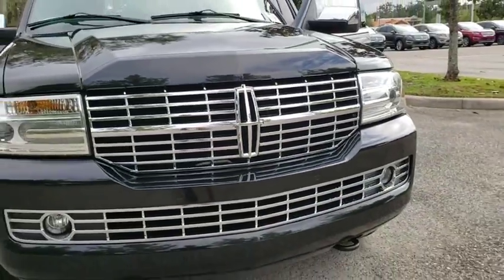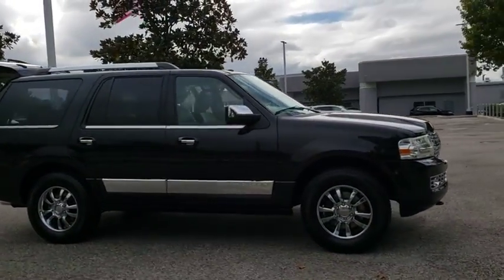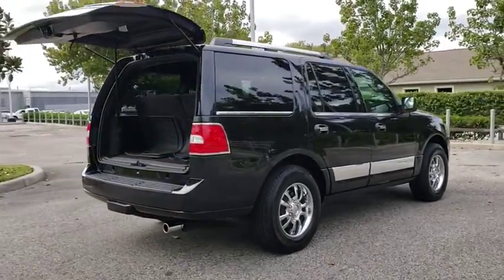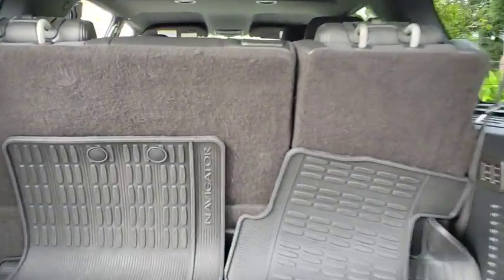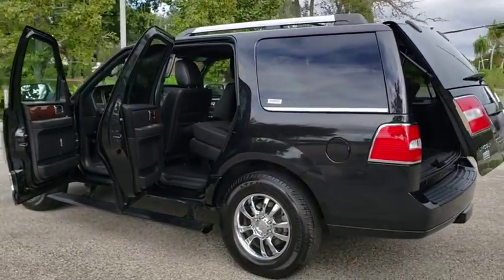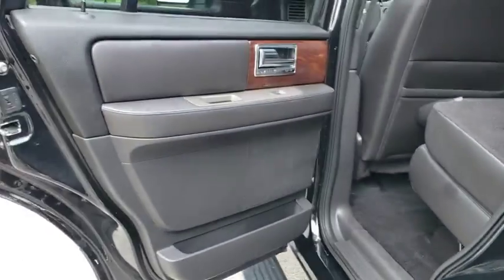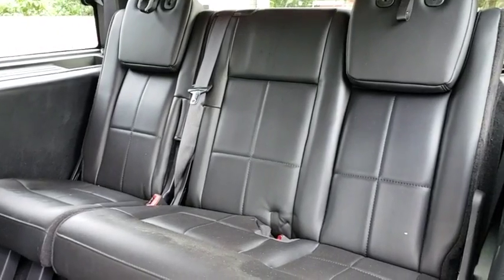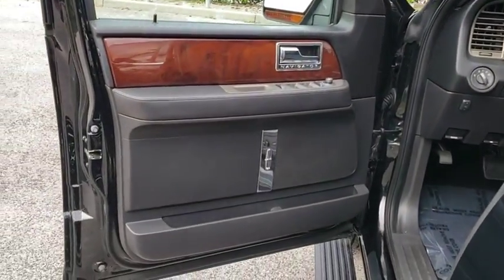2014 Lincoln Navigator Winter Park, Longwood, Kissimmee, Windermere, Orlando, FL 180665A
BLACK Used 2014 Lincoln Navigator available in Orlando, Florida at Central Florida Lincoln. Servicing the Winter Park, Longwood, Kissimmee, Windermere, FL area.

This 2014 Lincoln Navigator in Black features: Navigation System. RWD Odometer is 3321 miles below market average!Visit our virtual showroom 24/7 @centralfloridalincoln.com.Reviews:* If you need to carry lots of people and tow heavy objects and your status in life affords you the finer things in life, the 2014 Lincoln Navigator outclasses more generic SUVs by a country mile. Source: KBB.com* Plush ride; comfortable seating in all three rows; power-folding third-row seat; typically less expensive than comparable rivals. Source: Edmunds* From the driver seat of the 2014 Lincoln Navigator, you will find yourself in control of an incredibly exciting, luxurious, and powerful vehicle. Surrounded by fine standard amenities like the voice-activated Navigation System and a rear view camera, you can easily get your bearings and see what you need to on your adventures. It is powered by a 5.4-Liter 3-valve flex fuel V8 engine, coupled with a wide-ratio 6-speed automatic transmission, that effortlessly guides you through back roads as easily as city streets. New for 2014, Lincoln introduces an available Heavy-Duty Trailer Tow Package option. It includes a heavy duty flasher, a hitch that is integrated with the rear bumper, rear load-leveling suspension, transmission and radiator cooler, a heavy duty hitch, and it fully sets-up the Lincoln Navigator with the necessary brake module wiring. The Lincoln Navigator boasts rich, premium leather trim in the 1st and 2nd rows, and genuine walnut swirl or available olive ash wood accents. The front seats are heated and cooled to 6 temperatures, and powered in 10 different ways. 2nd-row passengers will enjoy relaxing in comfort with 2 different heat settings, and watching movies on the available dual DVD head restraints. A standard PowerFold 60/40 split bench comfortably accommodates 3 more in the 3rd row, where the touch of a button swiftly folds either one or both seats to the floor, and where generous 3rd-row leg room offers plenty of space to stretch. With SYNC in the Lincoln Navigator, you can make hands-free calls and listen to music with voice-activated searches and simple commands. The Lincoln Navigator structural safety cage and dual-stage front airbags help protect the driver and front passenger, and full side-curtain airbags provide coverage for front-row passengers, as well as for outboard passengers in the 2nd and 3rd rows. The SOS Post-Crash Alert System can help first responders locate your vehicle. Source: The Manufacturer Summary